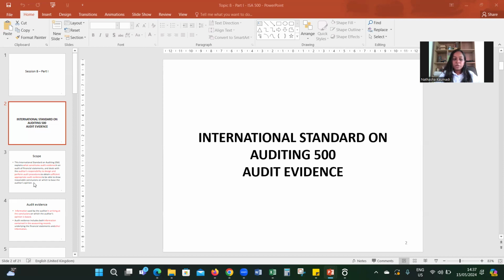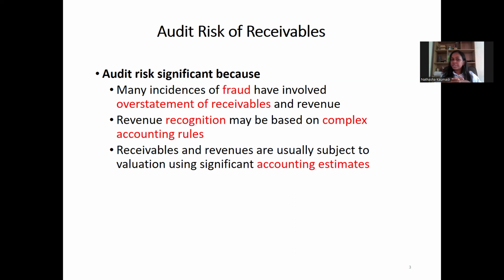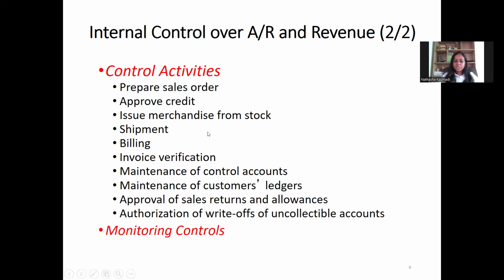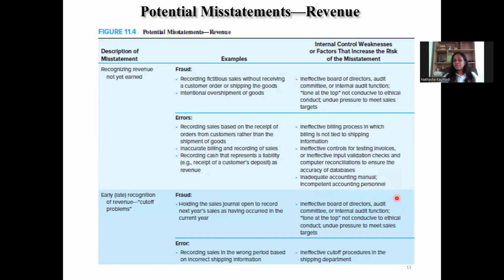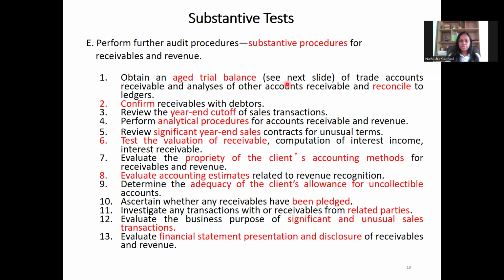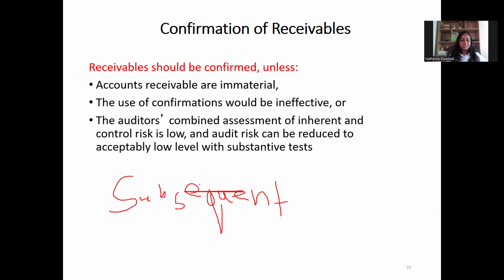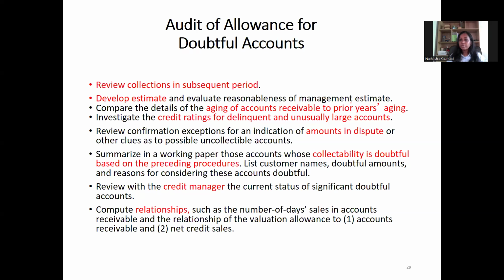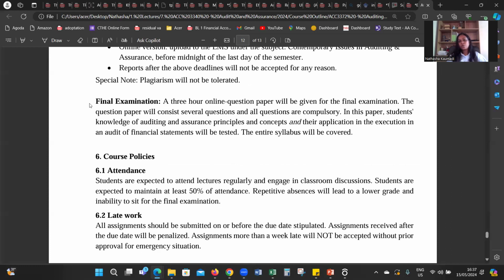Auditing and Assurance - Topic 9 - Lecture Recording 15.05.2024